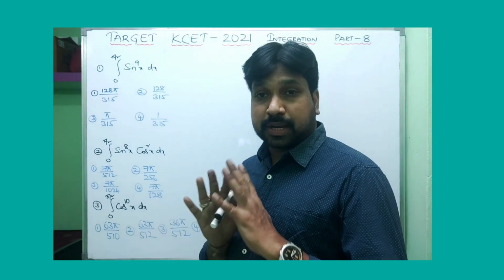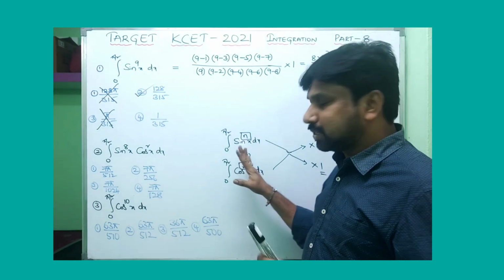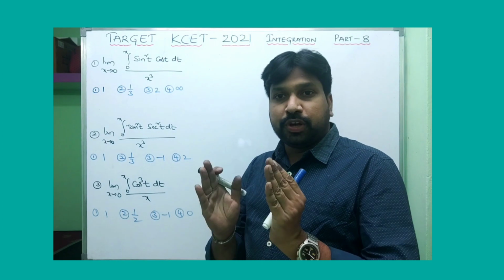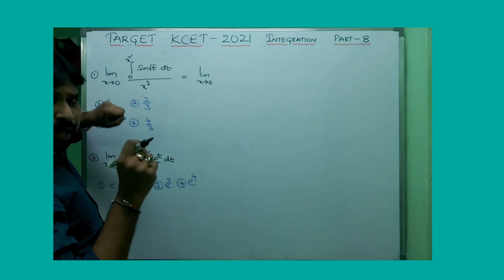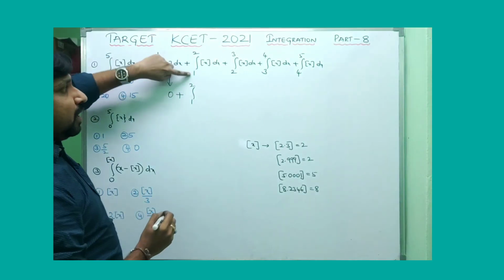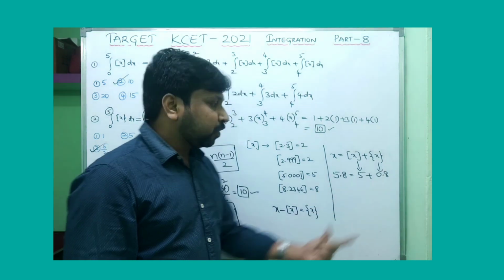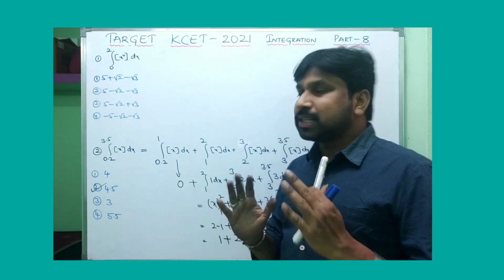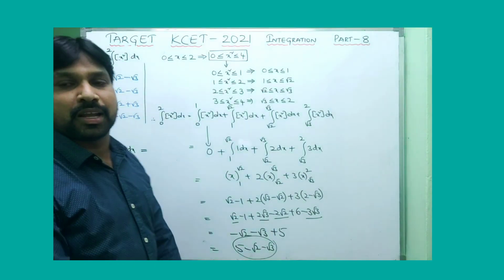KCET-2021🔥TARGET🔥💯% EXPECTED QUESTIONS.FINAL QUICK REVISION. 2nd year (PART - 8)...By BALU MASTER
This channel for all compitetive exam aspirants like JEE... EAMCET... KCET..COMEDK... NDA. Etc... and also useful for who are studying in class 11th & class 12th..

and my Previous videos🎯